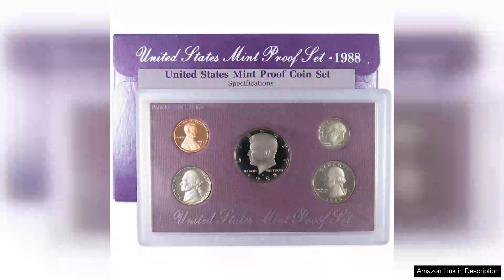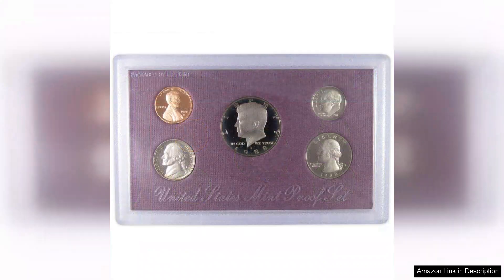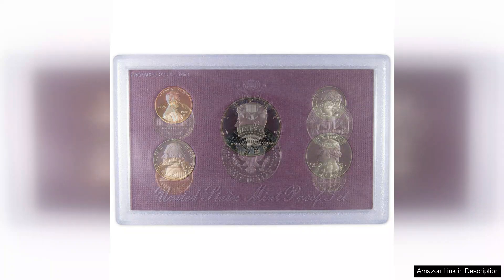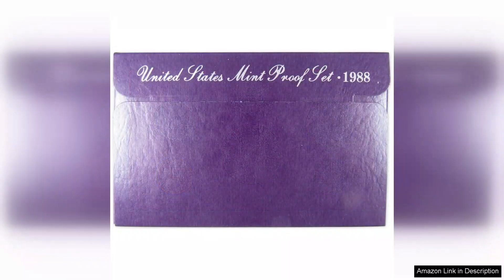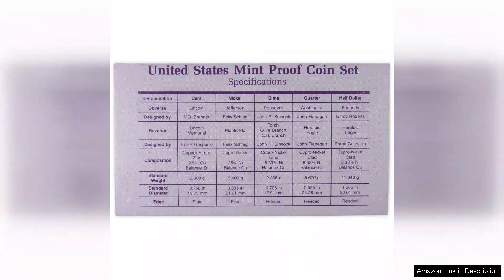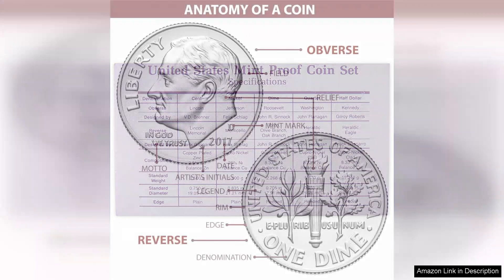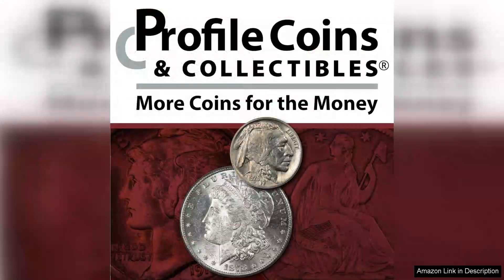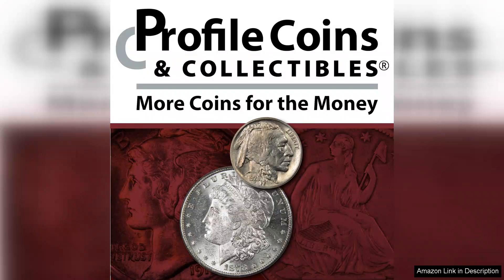1988 Clad Proof Set U.S. Mint Original Government Packaging OGP Review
1988 Clad Proof Set U.S. Mint Original Government Packaging OGP Review

The 1988 Clad Proof Set from the U.S. Mint is a remarkable collector's item that encapsulates the elegance and craftsmanship of American coinage. Housed in its Original Government Packaging (OGP), this set not only serves as a beautiful display piece but also as a testament to the Mint's commitment to quality.

Each coin in the set—comprising the penny, nickel, dime, quarter, and half dollar—boasts a pristine proof finish. The mirror-like surfaces and intricately detailed designs make these coins truly stand out. The packaging itself is equally impressive, featuring a sleek, blue velvet box that adds a touch of sophistication, perfect for any collector's display.

One of the highlights of this particular set is the inclusion of the Kennedy half dollar, which is a favorite among many numismatists. The 1988 edition has a unique charm, as it represents a year of significant transition in the United States. The coins are not only visually appealing but also carry historical significance, making them a worthy addition to any collection.

Collectors will appreciate the careful attention to detail in both the coins and the packaging. The set is in excellent condition, reflecting its well-preserved state over the decades. This makes it an attractive option for both seasoned collectors and newcomers looking to start their journey into numismatics.

Overall, the 1988 Clad Proof Set is a delightful piece that offers both aesthetic pleasure and historical context. Whether you are purchasing it for yourself or as a gift, this set is sure to impress. It stands as a fantastic representation of American minting heritage, making it a must-have for any serious coin collector. Don’t miss out on the opportunity to own a piece of history that is both beautiful and meaningful.